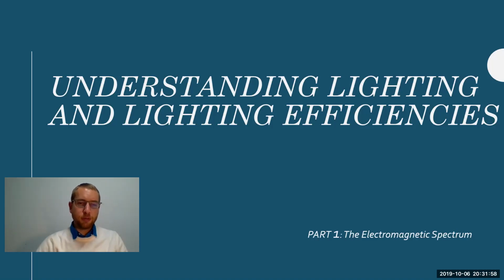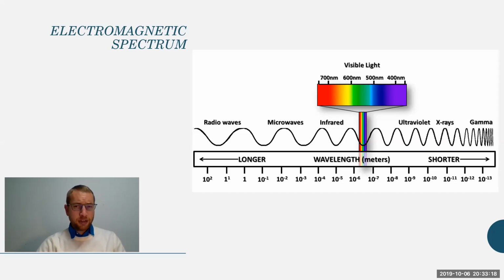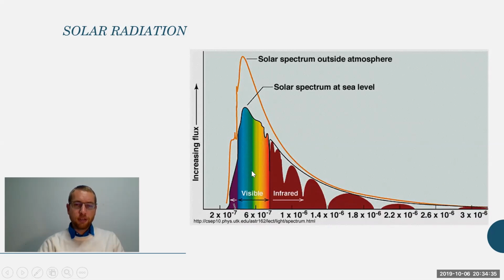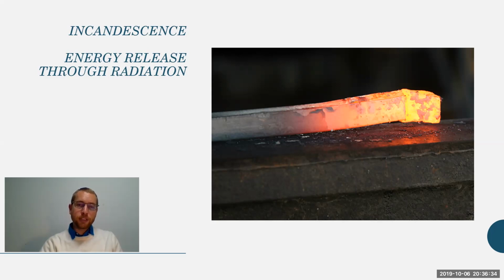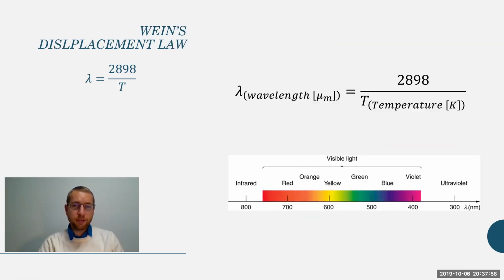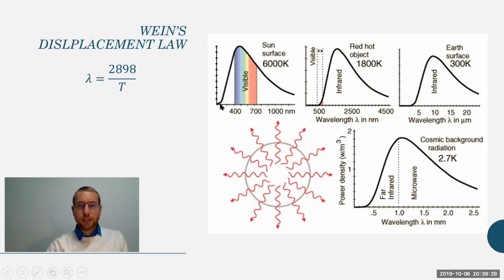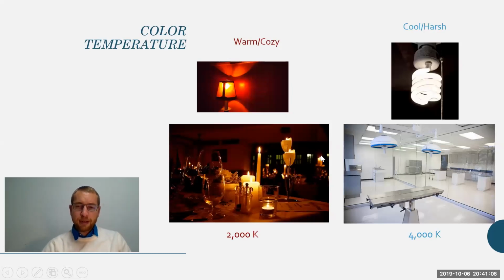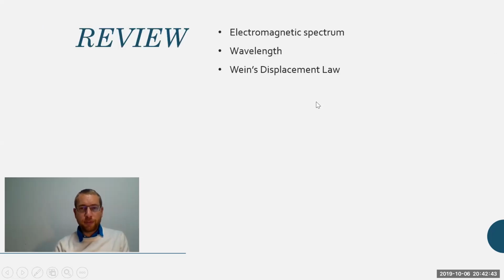Lighting Module 01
The Electromagnetic Spectrum, Wien's Displacement Law, and color vs temperature.